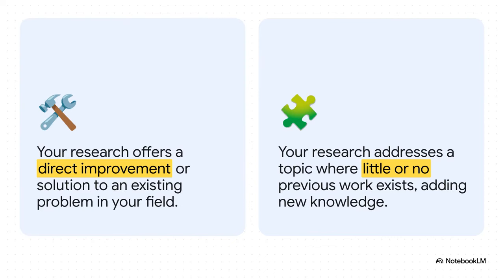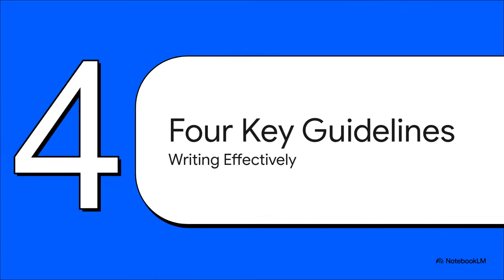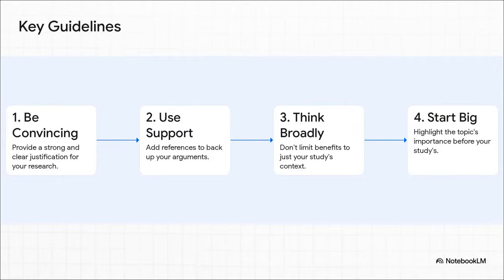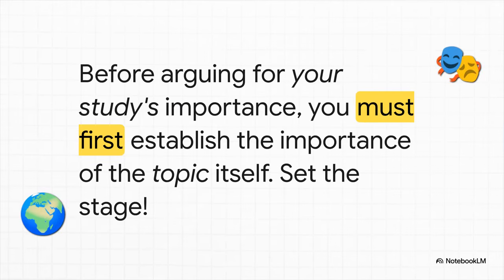Research Skills Course Justifying Research Writing the Research Rationale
Here you need to answer the question: “Why should your research project be done?”